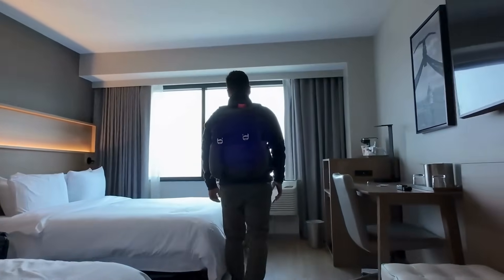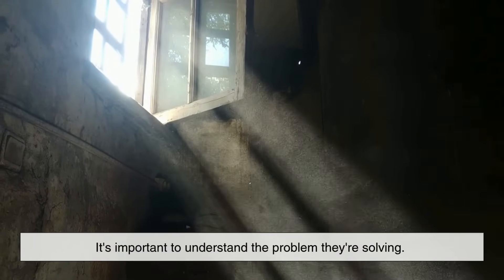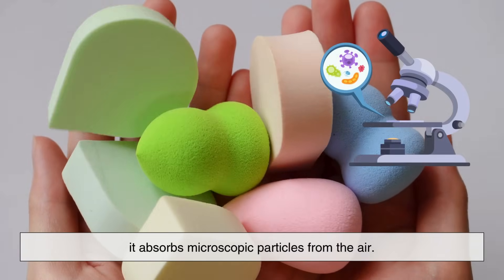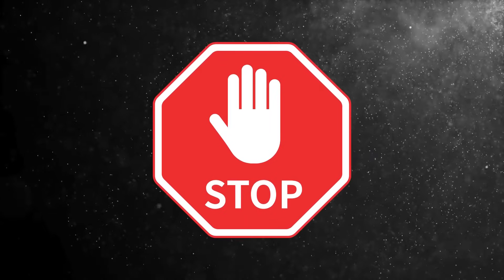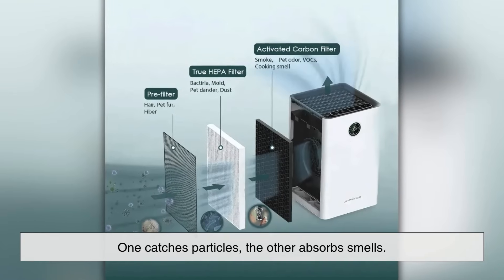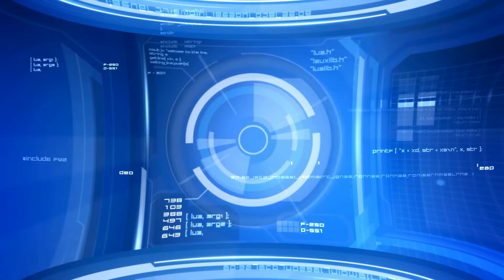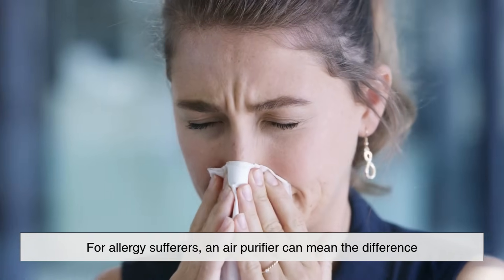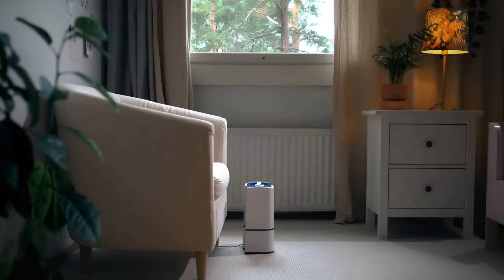How Do Air Purifiers Work?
Ever wondered how air purifiers actually work? In this video, we break down the fascinating science behind how air purifiers trap odors, allergens, and airborne pollutants. From HEPA filters to activated carbon and UV light, you’ll learn exactly what goes on inside these devices and why they’re so important for clean indoor air. Whether you suffer from allergies, live in a polluted area, or just want fresher-smelling air, this video will help you understand which type of air purifier is right for you!

⏱️ Timestamps:
0:03 – Introduction: Why Air Quality Matters
1:00 – The Hidden Dangers of Indoor Air
1:56 – How Air Purifiers Clean the Air
2:39 – HEPA Filters: The Allergy Slayer
3:37 – Activated Carbon: Fighting Odors and VOCs
4:35 – Advanced Tech: UV, Ionizers & More
5:45 – Limitations and Maintenance
6:31 – Real-World Benefits of Air Purifiers
7:21 – Conclusion: Is It Worth It?